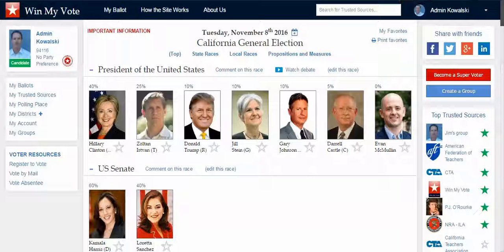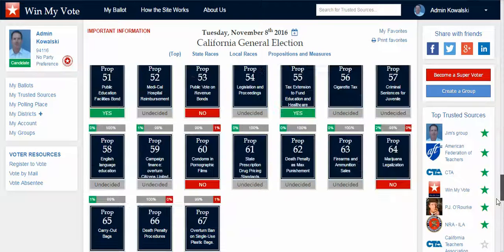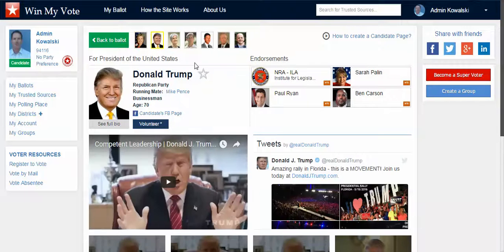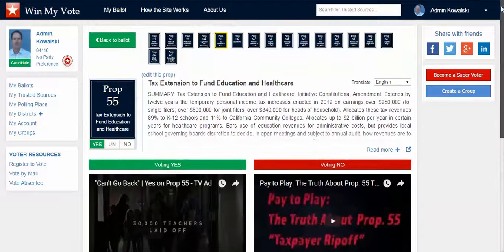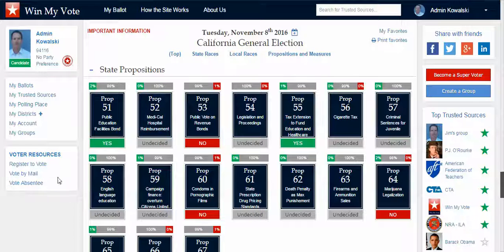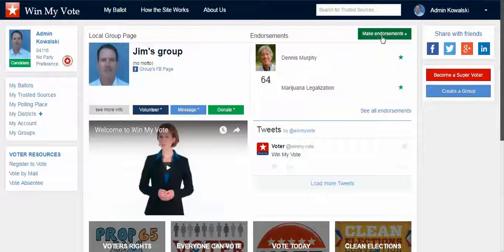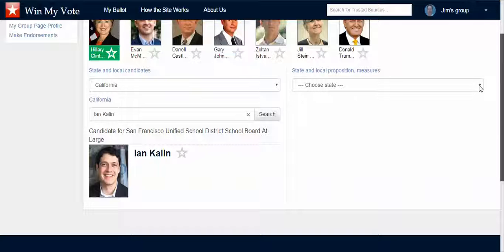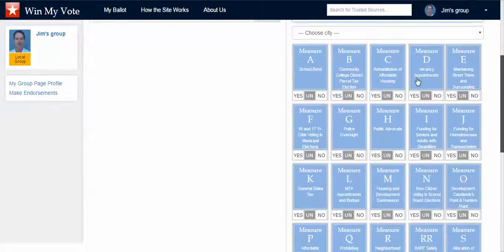SFCC 2016 09 19 21 12 32